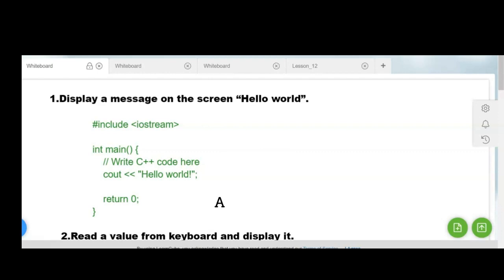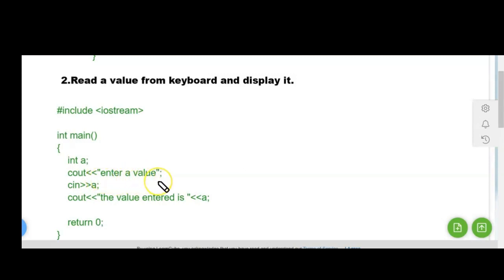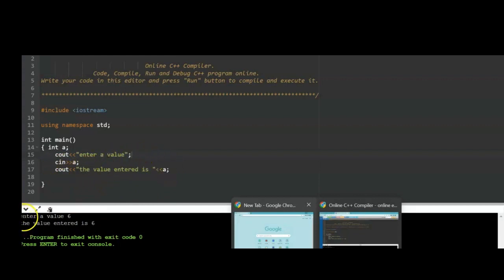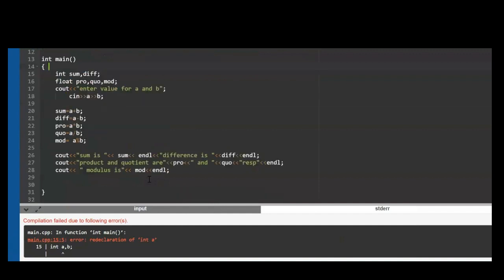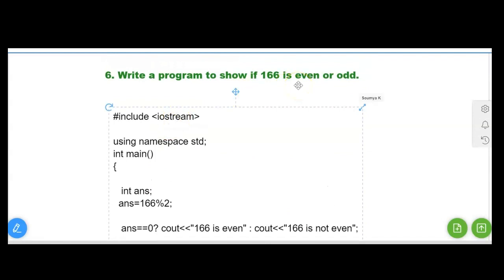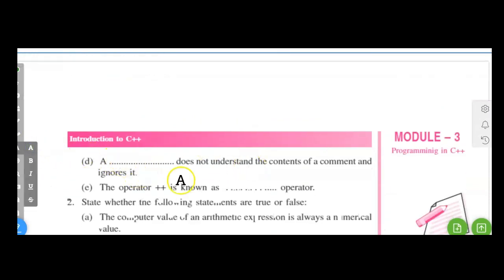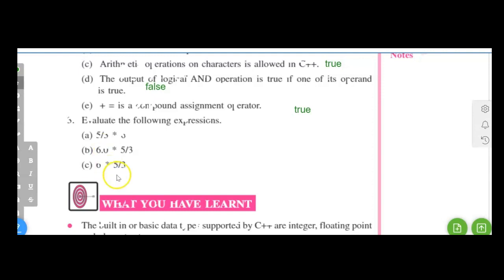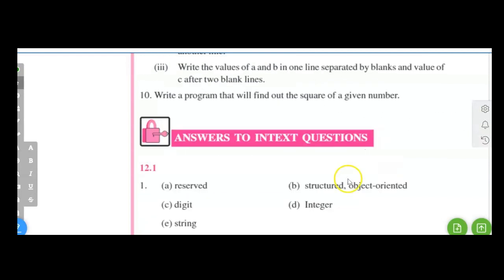Introduction to C++ | Programs and solutions | Intext questions | Ternary operator | #10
The video is made for NIOS senior secondary content. It consists of introduction to C++
Intext questions 12.2
list of programs and solutions

The video is helpful for students who are looking for Open schooling ,Homeschooling and writing examination of Senior secondary course of Computer science through NIOS in March 2024.
other topics includes are:
character sets
tokens
data types
sizeof() operator
order of precedence
Type conversion: implicit (automatic)
                               explicit conversion (type casting)
constants
variables
input output stream
cascading of operators
structure of C ++  program
List of basic C  ++  programs